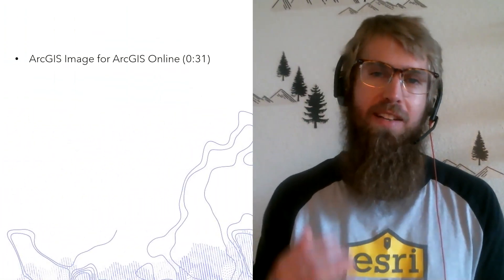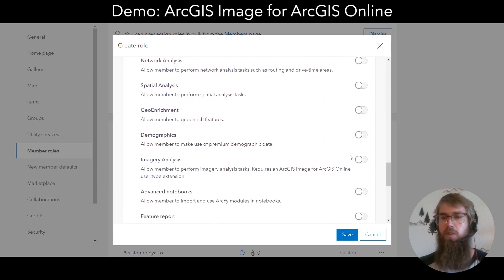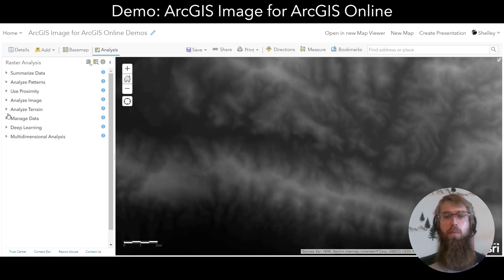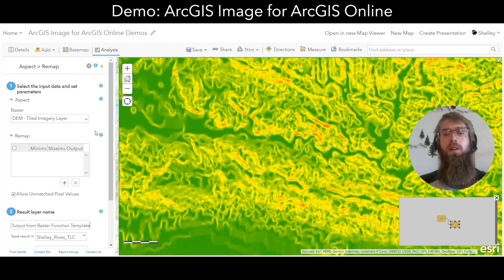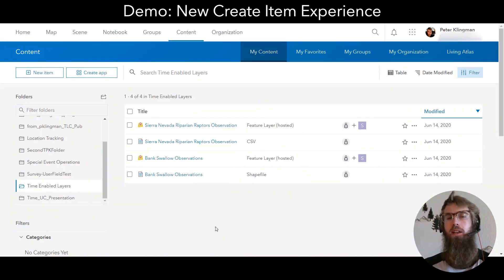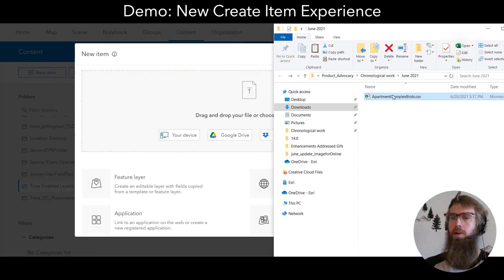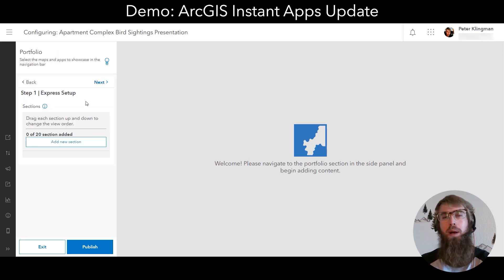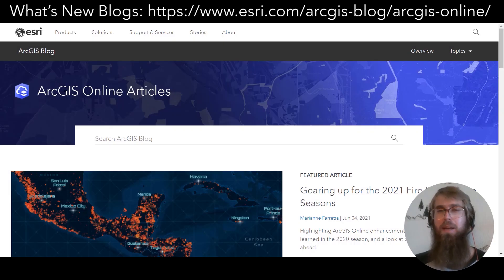What's New in ArcGIS Online: June 2021 Update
Check out what's new in the June 2021 ArcGIS Online Update!